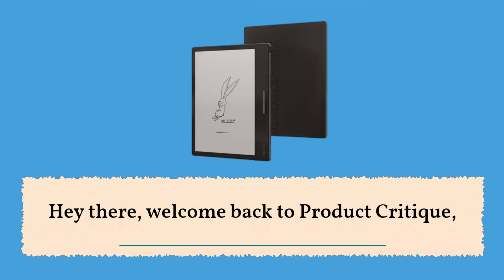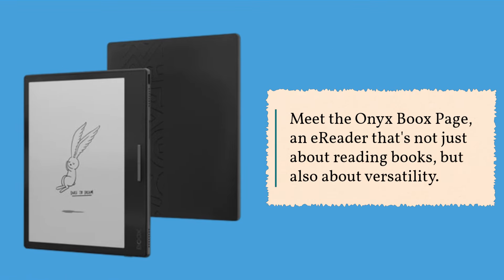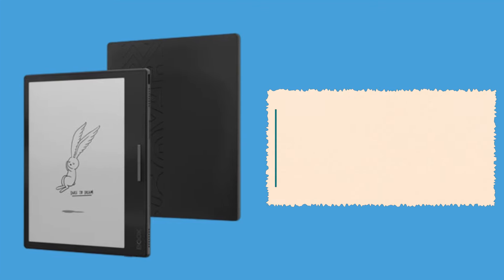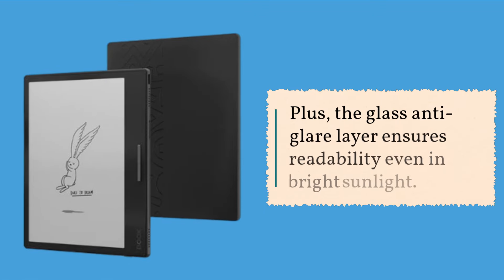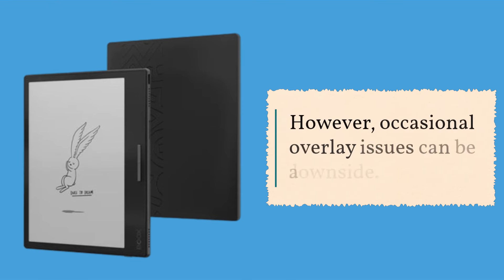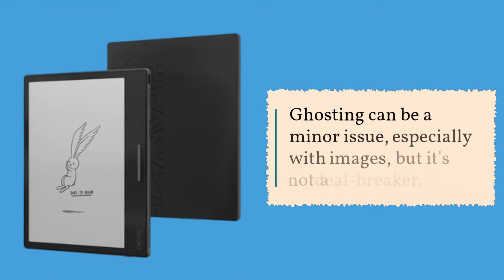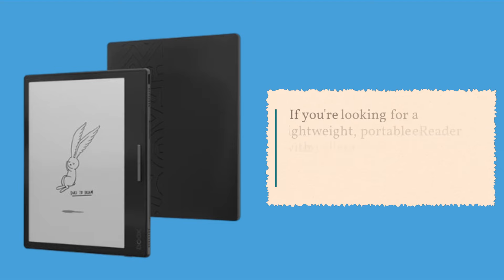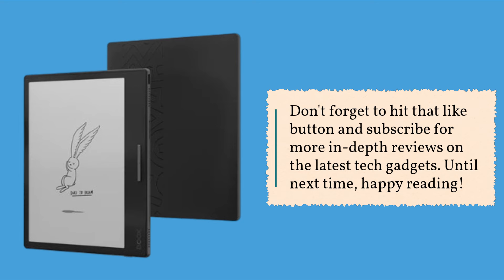📚 Onyx Boox Page Review 📚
Amazon Product Name : Onyx Boox Page

Welcome to our detailed review of the Onyx Boox Page! In this video, we'll be diving deep into the features, performance, and overall user experience of the Onyx Boox Page e-reader. Join us as we explore how the Onyx Boox Page redefines the reading experience with its high-resolution E Ink display, lightweight design, and versatile functionality. With its adjustable front light, long battery life, and support for various e-book formats, the Onyx Boox Page is the perfect companion for book lovers on the go. Whether you're reading novels, textbooks, or PDF documents, the Onyx Boox Page offers a comfortable and enjoyable reading experience without the distractions of traditional screens. Don't miss out on our comprehensive review of this innovative e-reader!